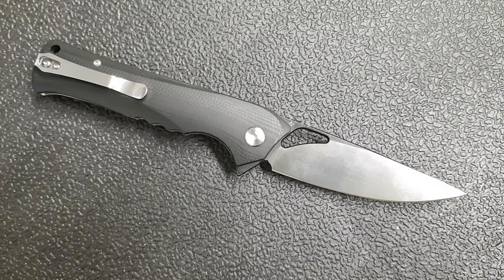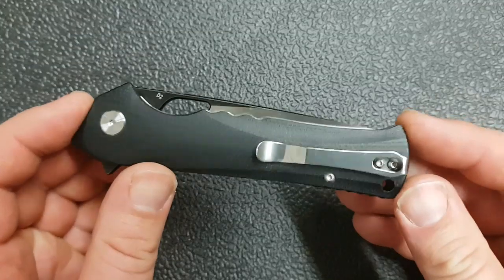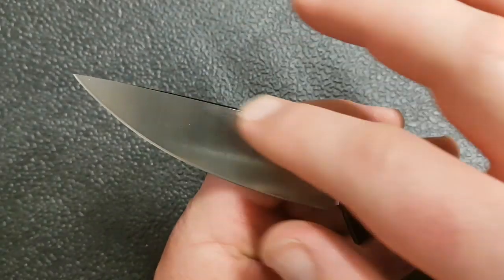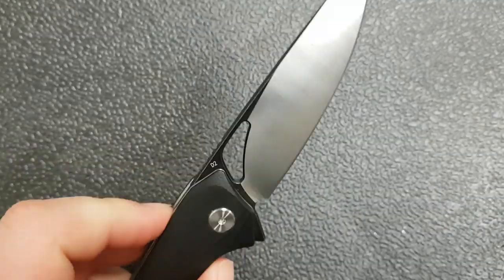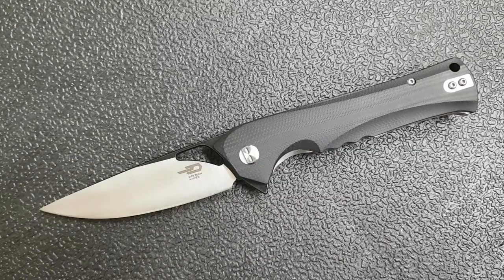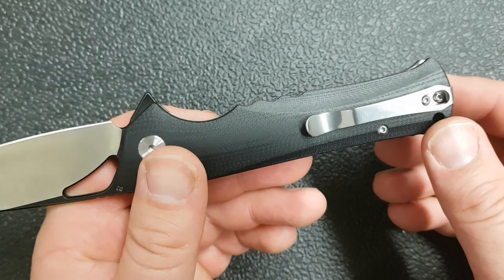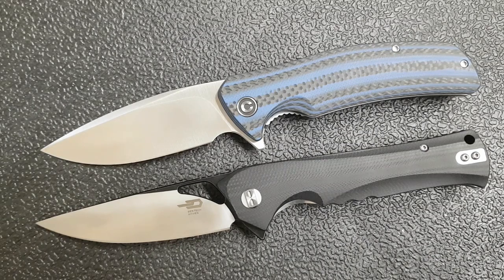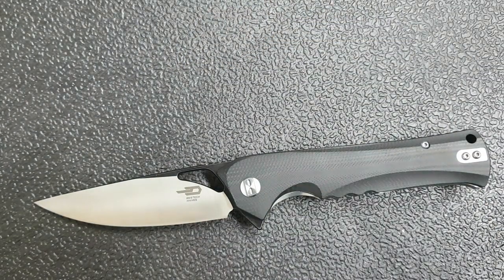Bestech Muskie Review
A nicely done liner lock flipper from Bestech
to save 10%